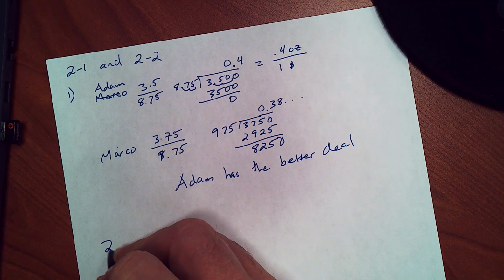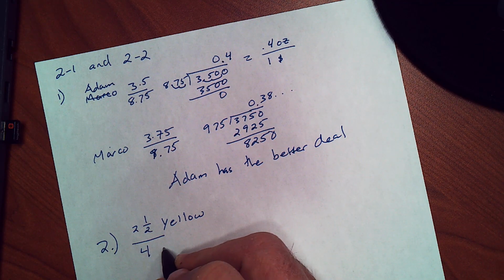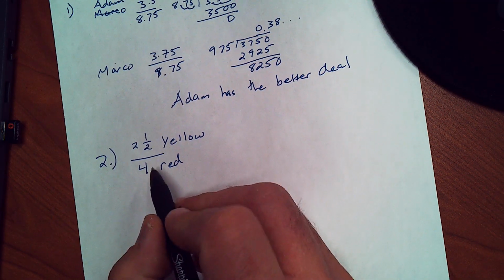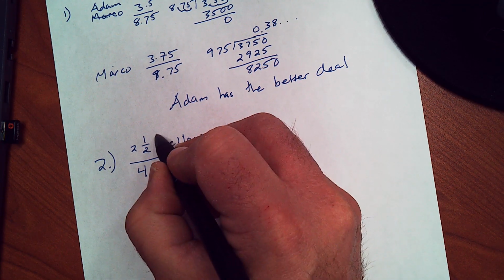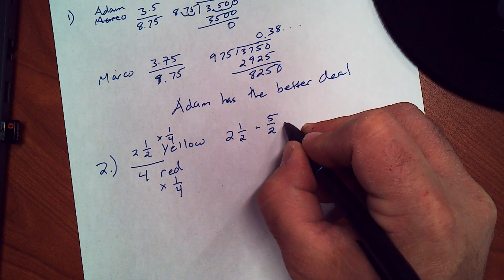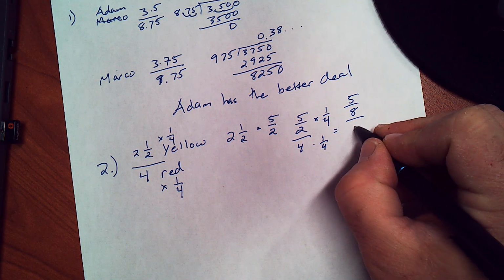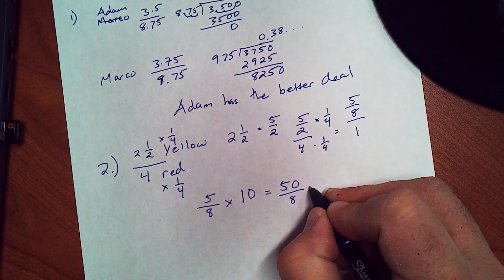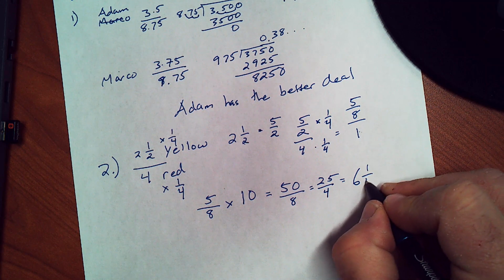2-1 and 2-2 Review